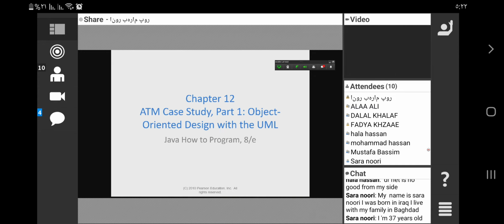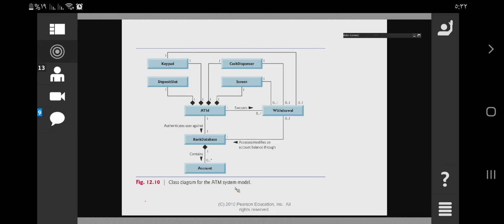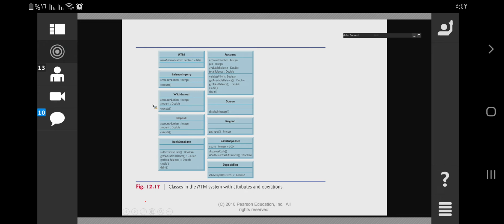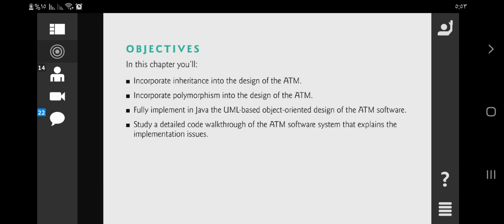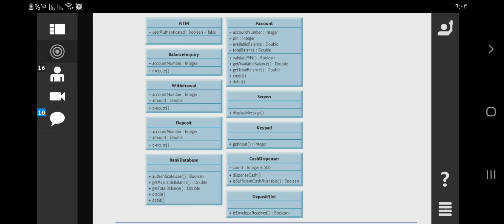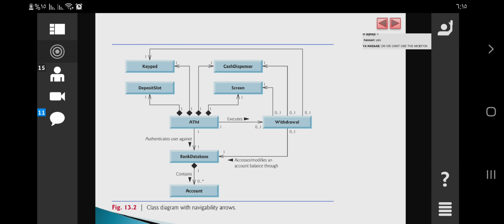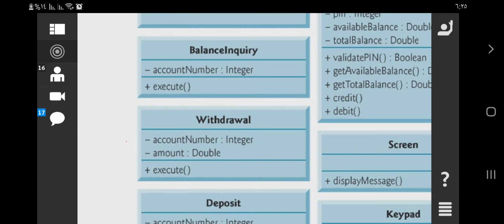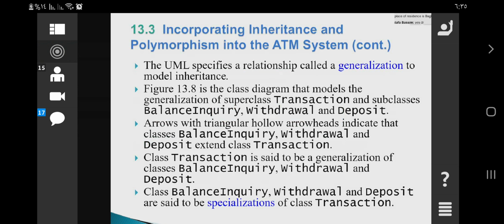هندسة برمجيات متقدمة (3) انور بهرام بور